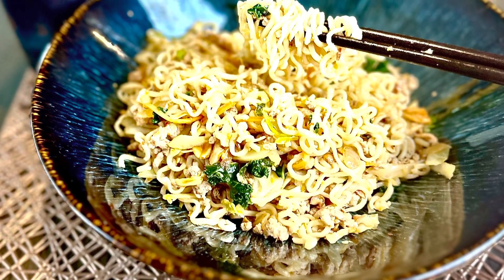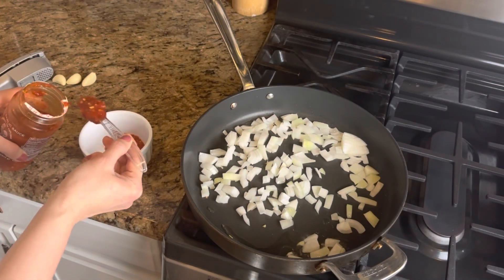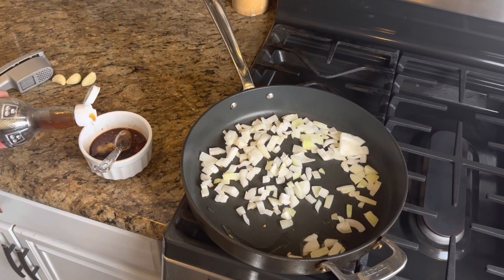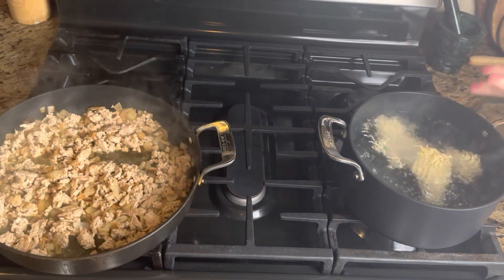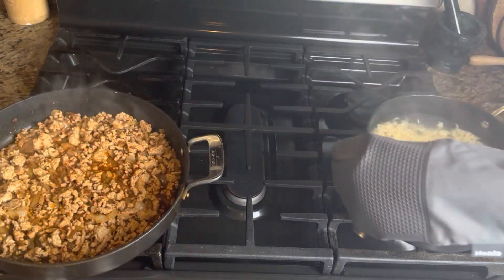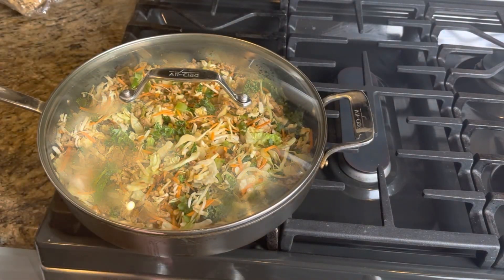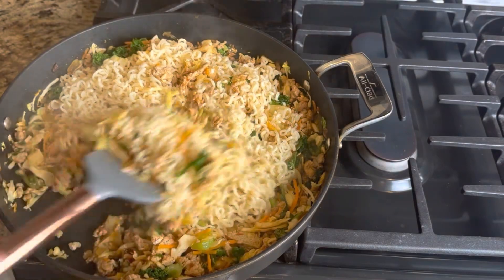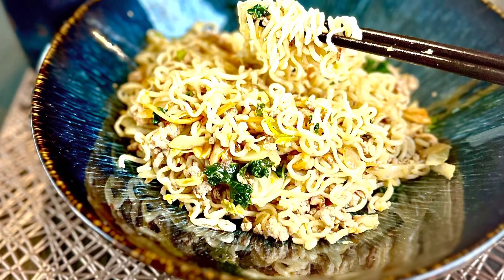Ramen Noodle Skillet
Are you looking for a quick and delicious meal that will satisfy your cravings for something sweet, spicy, and savory? Look no further than my ramen noodle skillet with ground chicken and a sweet and spicy chili garlic sauce! This ramen noodle skillet is the perfect meal for a busy weeknight when you're short on time but still want something delicious and satisfying. I use the asian salad kit for my veggies which makes this so easy with minimal prep! The ground chicken adds protein and flavor, while the chili garlic sauce provides a delicious kick. The crunchy peanuts and fresh cilantro on top add texture and freshness. Give it a try and see for yourself! This will quickly become one of your go to recipes when you want that easy, D to the LISH dinner!